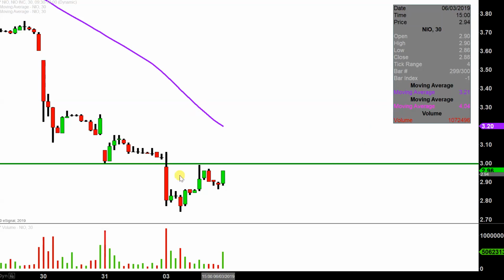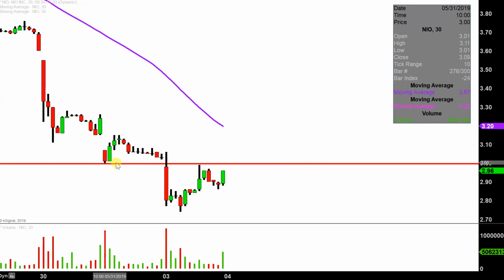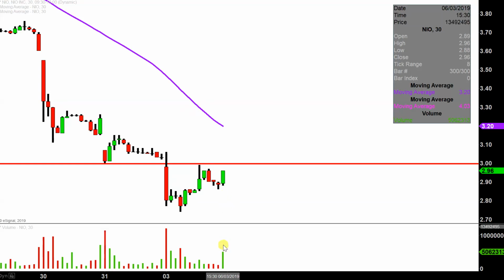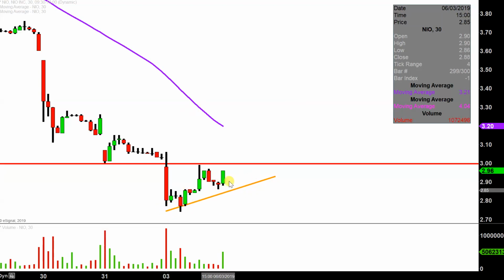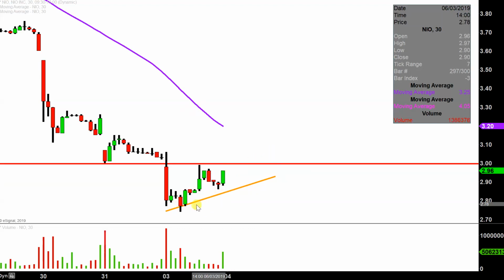NIO Inc. - NIO Stock Chart Technical Analysis for 06-03-2019